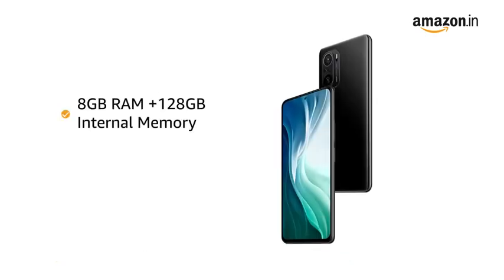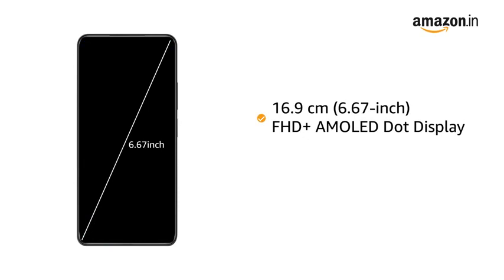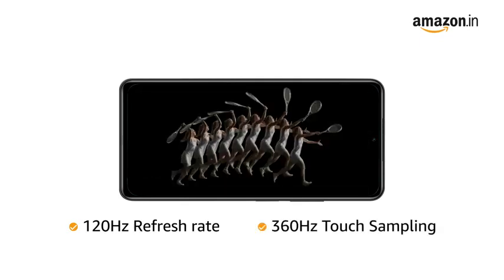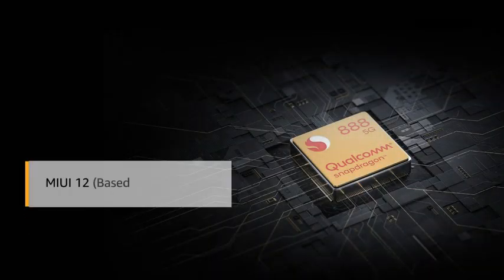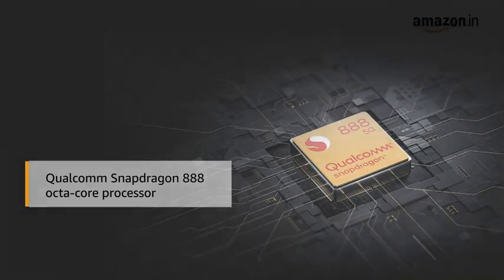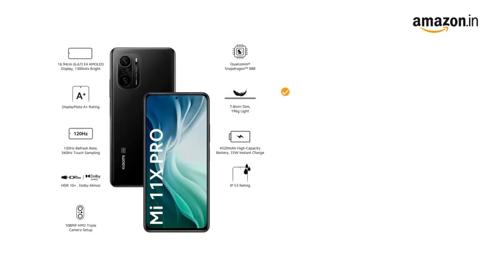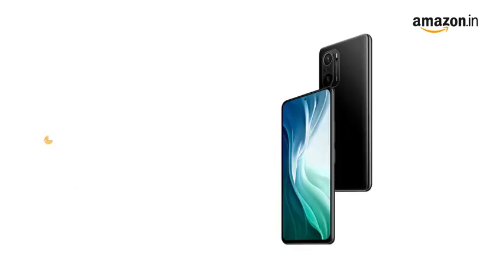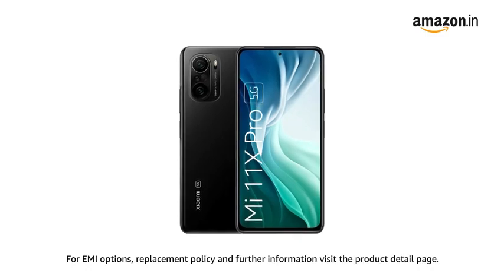redmi realme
redmi
redmi note 11
xiaomi
redmi note 11 review
redmi note 11 pro plus
note 11
redmi note 11 pro frp bypass
tela
redmi note 11 frp bypass
redmi note 11 frp unlock
dimensity 8100
redmi note 12
note 12
bateria
smartphone
amazon
realme
redmi note 11t 5g frp bypass
note 11 t frp bypass
review
redmi 11
xiaomi note 11t 5g
redmi phone
redmi note 11 unboxing
redmi note 11 camera test
redmi note 11 pubg test
redmi note 11 gaming test
mi
redmi note 11t 5g
bt limited edition store
youtube video
my first vlog
legal banjara
vlog
riyaal
mobile vlog
riyaal vlog
mobile
moto vlog
xiaomi 11i 5g
xiaomi pad 5
xiaomi 13
xiaomi 11 lite 5g ne
xiaomi 11i
xiaomi 12s ultra
xiaomi 13 pro
xiaomi 12 pro
redmi note 11 pro plus 5g
redmi 10 prime
redmi note 12 pro plus
redmi 10
mi note 10 frp
redmi note 10 5g frp unlock
redmi 2201117tl frp bypass
hydra tool
eft pro
umt
android 11
mi account bypass
2201117ty frp lock remove
2201117ti frp bypass
2201117tg frp lock
mi account unlock tool
note 11s frp bypass
how to bypass frp redmi note 11 5g
all xiaomi redmi frp bypass
mi note 11 5g google unlock
mi frp bypass
redmi note 11 4g frp bypass miui 13
how to
fast repairing
youtube vale
vale pubg
vale gaming
tips and tricks
solo vs squad gameplay
solo vs squad
pubgm
pubg mobile video
pubg mobile solo vs squad gameplay
pubg mobile solo vs squad
pubg mobile gameplay
pubg mobile best player
pubg mobile
pubg indonesia
pubg hindi
pubg gameplay
pubg arab
pubg
kill record
bgmı pubg
bgmi gameplay
bgmi
redmi note 11t 5g pubg or bgmi test
60fps pubg
4 finger pubg mobile
4 finger player
4 finger claw
4 finger and gyro
phones
redmi phones
redmi note 11 tricks
redmi note 11 tips
xiaomi redmi note 11 full review
redmi new phone
redmi phone price
note 11 english
note 11 tips and tricks
xiaomi note 11
redmi note 11 fingerprint
redmi note 11 screenshot
redmi note 11 tips and tricks
30range
redmi note 11t 5g short dead solution
redmi note 11t 5g short
redmi note 11t 5g problems
redmi note 11t 5g not working
redmi note 11t 5g camera test
redmi 11t 5g redmi note 11t 5g dead solution
mi redmi note 11 no power
mi note 11 dead issue fixed
redmi note 11t 5g full review
moto
vivo
oppo
samsung
apple
flipkart
trending shorts
youtubeshorts
technical pravesh
ytshorts
viralshorts
viral
shorts viral
shorts feed
shorts
short
redmi note 11 vs redmi note 10
xiaomi redmi note 11 review
redmi note 11 hindi unboxing
redmi note 11 display
redmi note 11 global
redmi note 11 specs
redmi note 11t 5g honest review
unboxing
redmi note 11s
redmi note 11t 5g price
redmi note 11t 5g price in india
redmi note 11 price
xiaomi redmi note 11 unboxing
redmi note 11 camera
redmi note 11t 5g pubg test
redmi note 11t 5g review
nil tech-90
xiaomi note 11t 5g details or price
xiaomi 5g phone
xiaomi new update phone
redmi note 11t 5g specifications
99 gun crete open